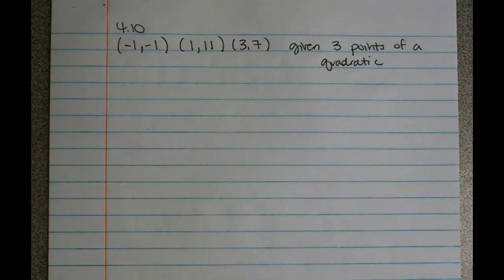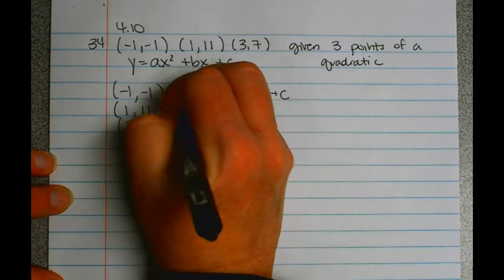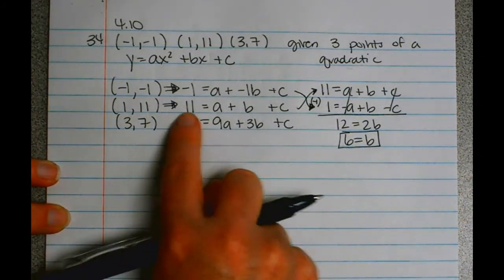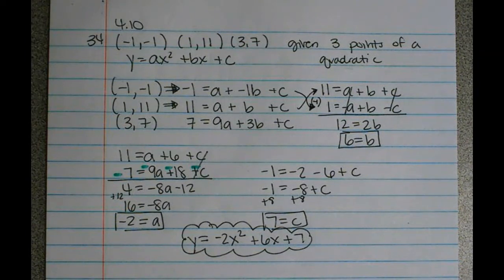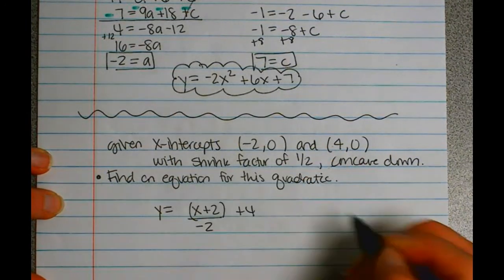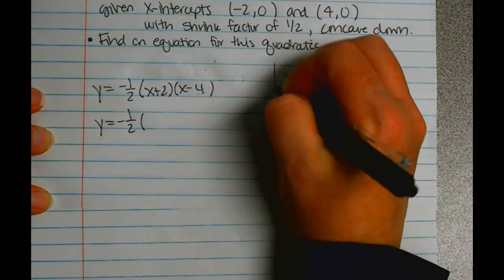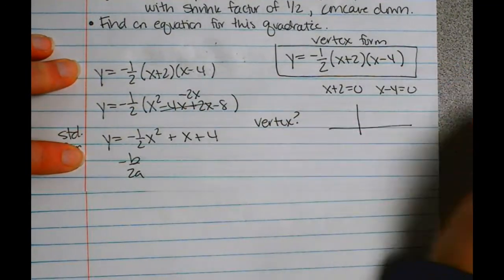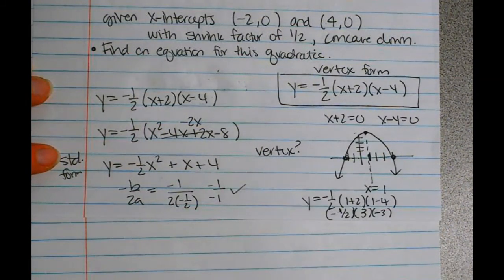4.10 hw solutions | Algebra 2